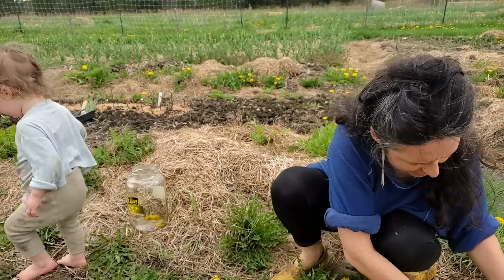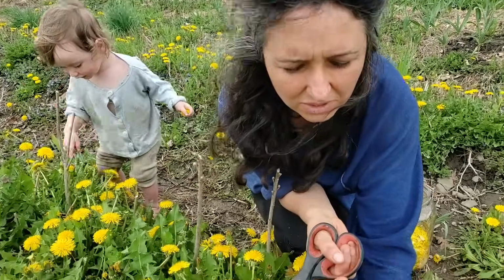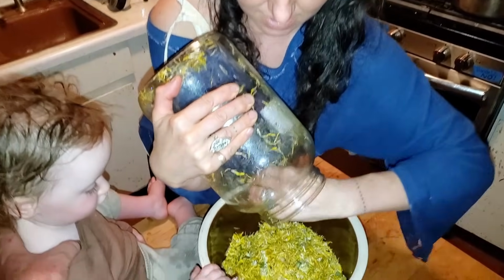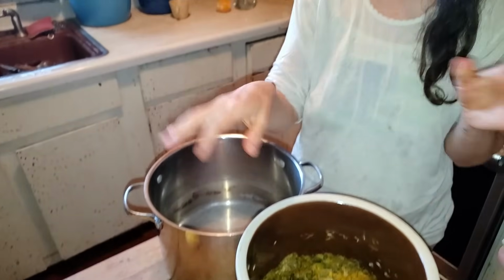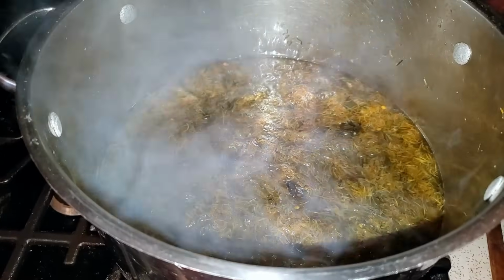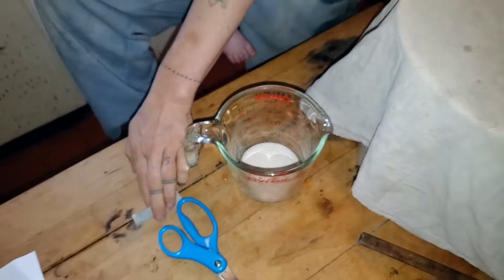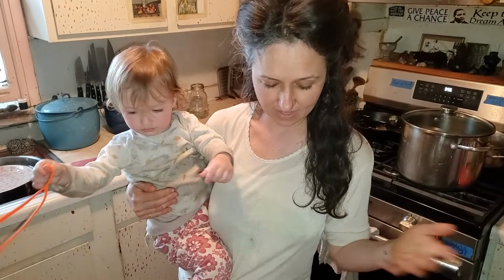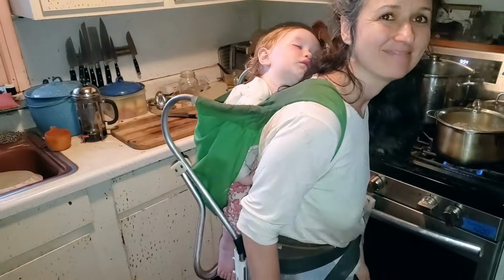Dandelion Wine with Sasha - Part I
Dandelion Wine Recipe - from a website that no longer seems to exist (winemaking.jackkeller.net)  -

    3 qts dandelion flowers
    1 lb white raisins
    1 gallon water
    3 lbs granulated sugar
    2 lemons
    1 orange
    yeast and nutrient

Pick the flowers just before starting, so they're fresh. You do not need to pick the petals off the flower heads, but the heads should be trimmed of any stalk. Put the flowers in a large bowl. Set aside 1 pint of water and bring the remainder to a boil. Pour the boiling water over the dandelion flowers and cover tightly with cloth or plastic wrap. Leave for two days, stirring twice daily. Do not exceed this time. Pour flowers and water in large pot and bring to a low boil. Add the sugar and the peels (peel thinly and avoid any of the white pith) of the lemons and orange. Boil for one hour, then pour into a crock or plastic pail. Add the juice and pulp of the lemons and orange. Allow to stand until cool (70-75 degrees F.). Add yeast and yeast nutrient, cover, and put in a warm place for three days. Strain and pour into a secondary fermentation vessel (bottle or jug). Add the raisins and fit a fermentation trap to the vessel. Leave until fermentation ceases completely, then rack and add the reserved pint of water and whatever else is required to top up. Refit the airlock and set aside until clear. Rack and bottle. This wine must age six months in the bottle before tasting, but will improve remarkably if allowed a year. [Adapted recipe from C.J.J. Berry's First Steps in Winemaking]

Some thoughts on Sugar - -
Always a bit of a question how much sugar to add to a wine-to-be ... How dry do you hope for/ how sweet? -
The recipe calls for 3 Lb. sugar, and also an additional 1 Lb. of raisins added to the fermenting vessel -
When we've put 3 lb. of sugar into this wine it has always resulted in a very sweet wine, not undrinkable but quite sweet - however, very nice for a lot of kinds of cooking -
2 lb last year resulted in a very dry wine, so dry in fact that sometimes when using it for cooking Sasha would add some honey to give a bit of sweetness.
Something to experiment with and keep experimenting, noting different commercial or wild yeast wines and how they work out with whatever amount of sugar is added.

& A bit on adding "nutrient" -
The idea of adding "nutrient" being that the yeasts need a lot more than just sugar to thrive - but is the only way to provide this a commercially produced nutrient pack, or can we achieve this through other additions - in the video we tried adding the dried elderberries to introduce some potential nutrition source for the yeasts, but it's unknown to us how the yeasts will be able to utilize the nutrients in the dehydrated berries (has the cell wall been unlocked/ does it unlock through soaking in the brine?) --- many more questions to ask -
older wine recipes add raisins to introduce nutrient, modern people say this doesn't do the trick - there are probably invisibles and mysteries at play here so it's worth just using one's intuition and making some attempts, or understanding the chemistry in a more technical way and going in that direction.
We have had wines turn out great using this recipe as a guide but omitting "nutrient" altogether - as the recipe itself calls for raisins, and surely there are nutrients galore in the flower petals and bits of green that remain on during the harvest.